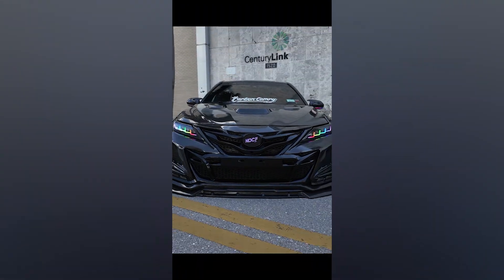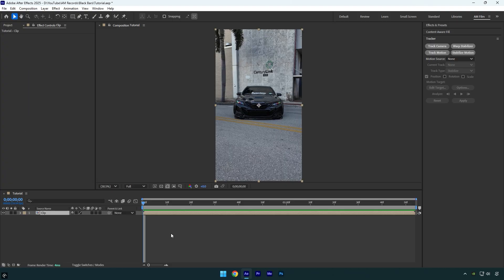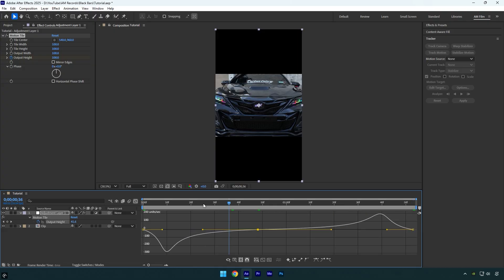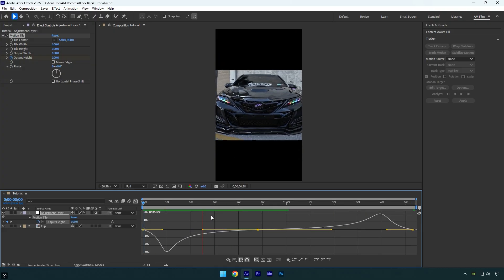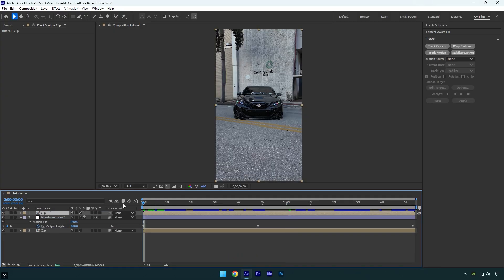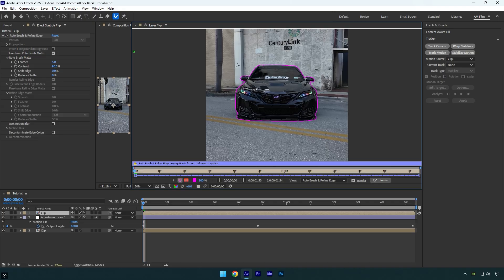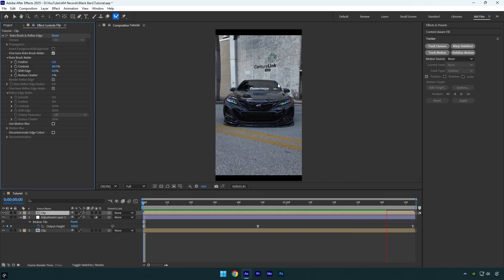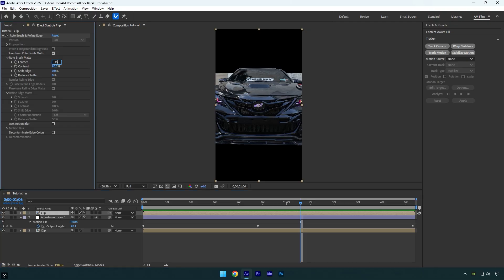Black Bars Effect in After Effects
In this tutorial I will show you how to make a trending Instagram animated black bars effect in Adobe After Effects

CPU: i7-14700K
GPU: RTX 4060 Ti 16GB
RAM: Kingston FURY Beast 32GB